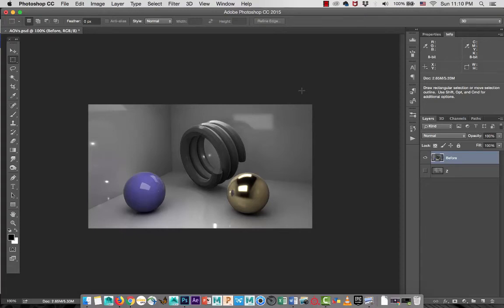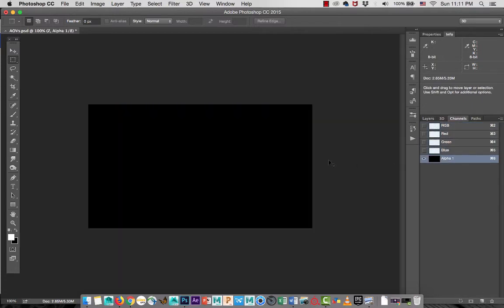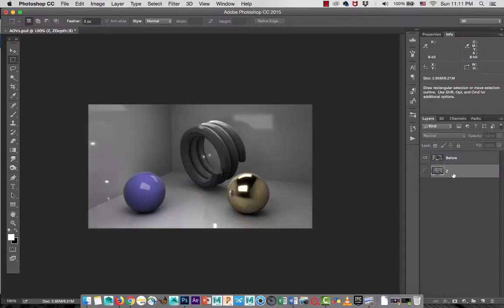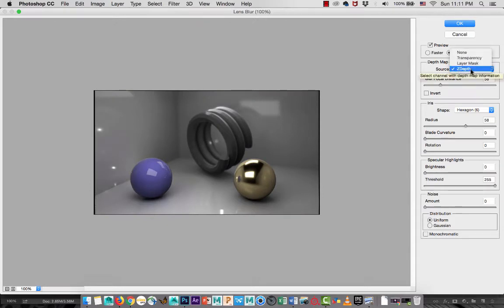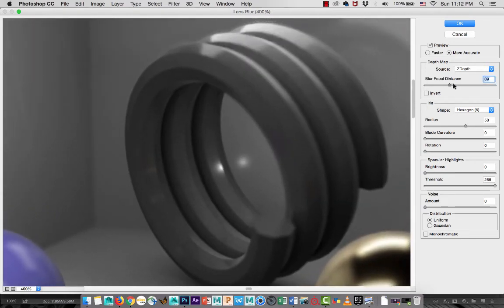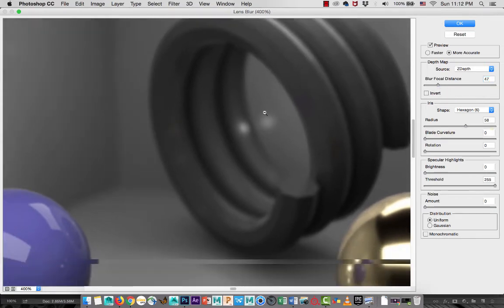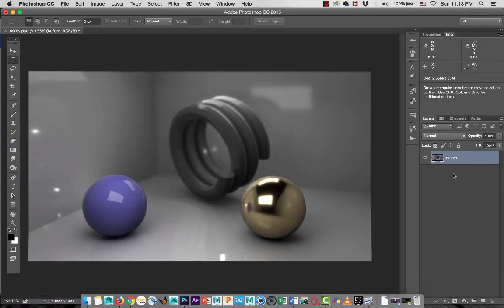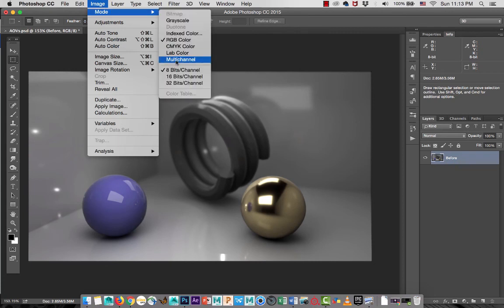ZDepth 2 Min Walkthrough